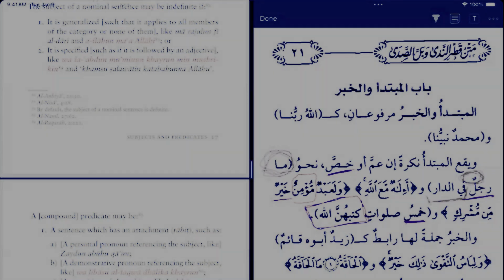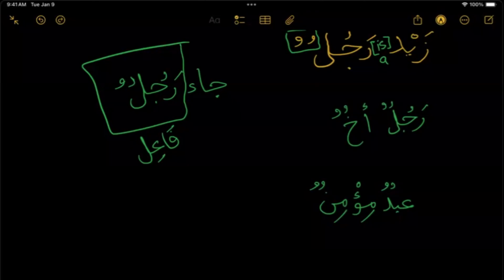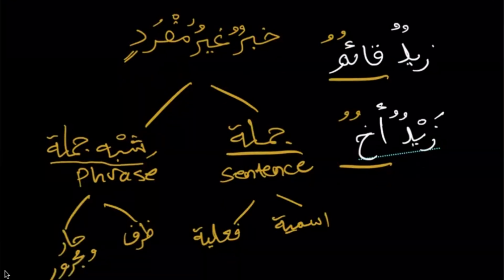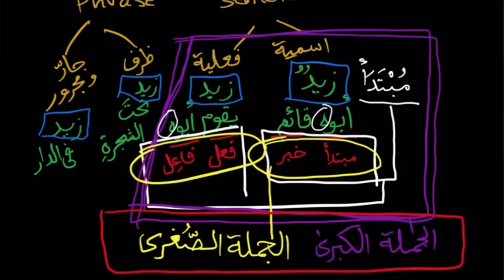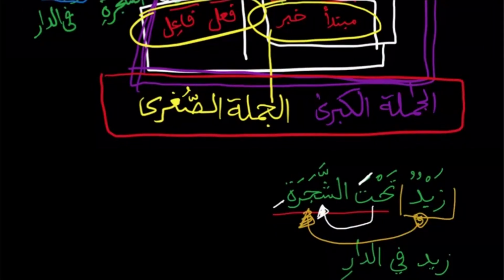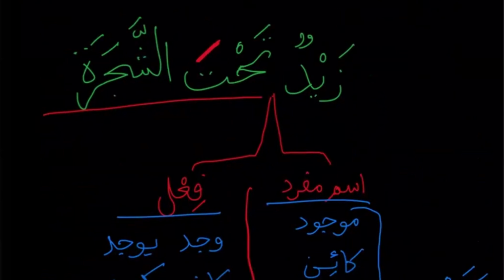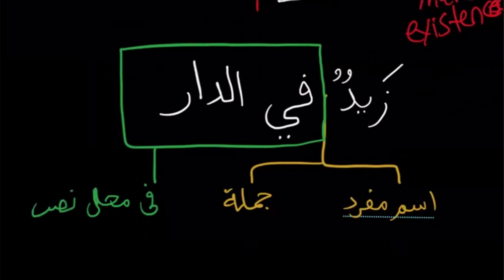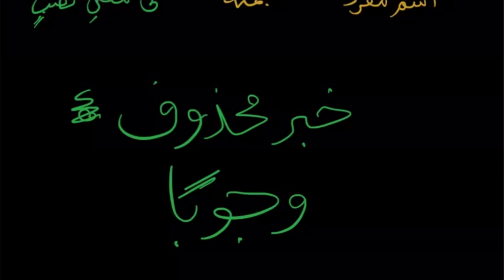Differences Between Subjects & Predicates in Arabic & English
Okay, you naHw guys... share this with your other naHw friends, plz!